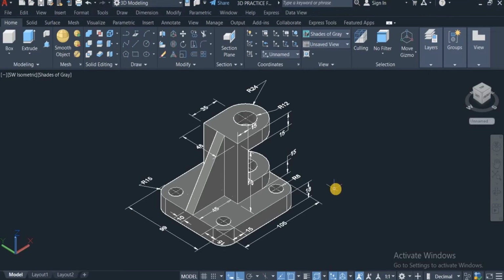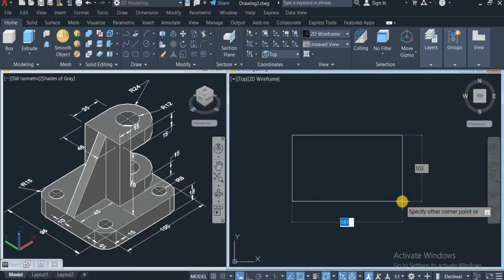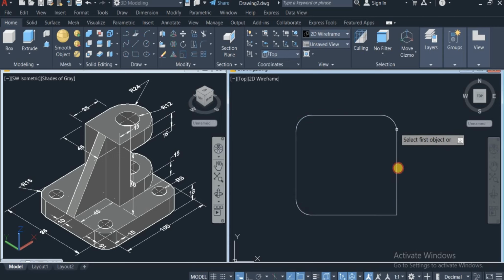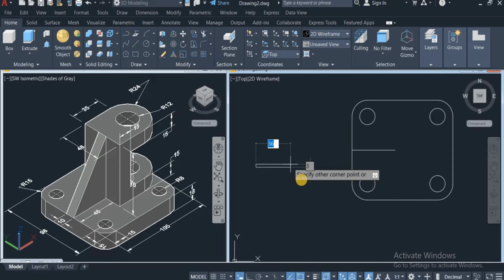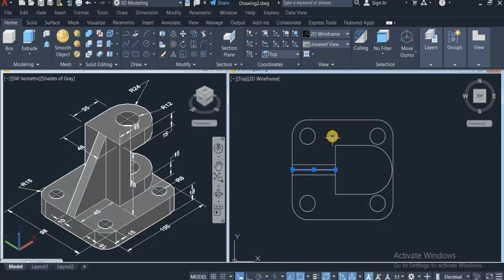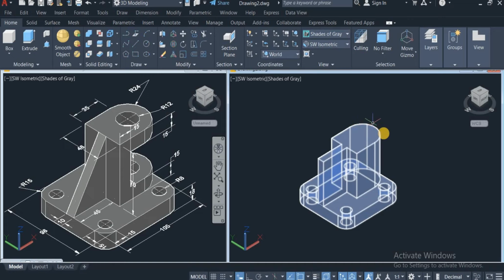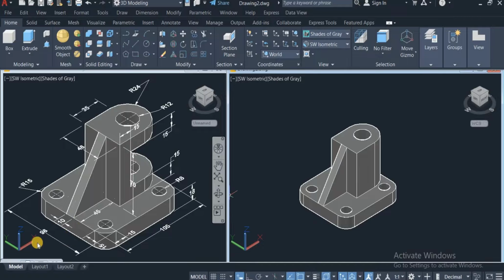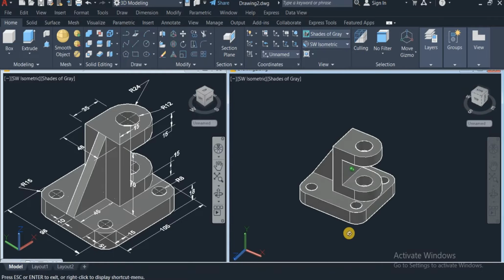AutoCAD 3D Practice Drawing For Beginners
Master the essentials of 3D modeling with this comprehensive AutoCAD mechanical design tutorial. In this video, we break down the step-by-step process of transforming 2D sketches into a precise 3D mechanical component.
You will learn how to effectively use core tools such as Extrude, Presspull, and Union, while navigating the 3D workspace with ease. We also cover essential tips for maintaining dimensional accuracy and professional workflows. Whether you are a student or a professional engineer, this guide provides the foundational skills needed to create complex industrial parts.
Watch now to elevate your CAD skills from 2D drafting to high-quality 3D modeling!